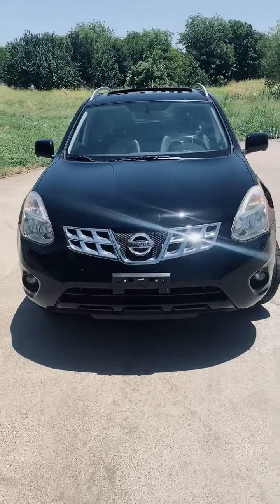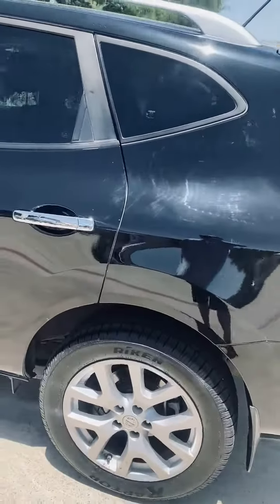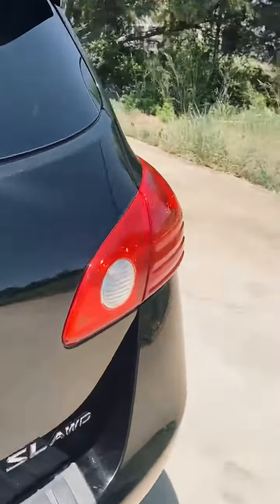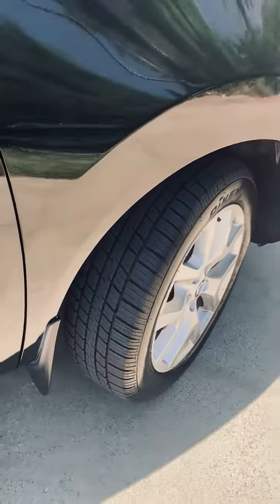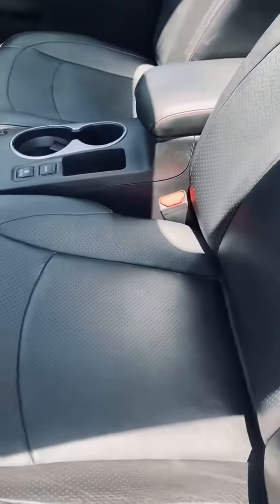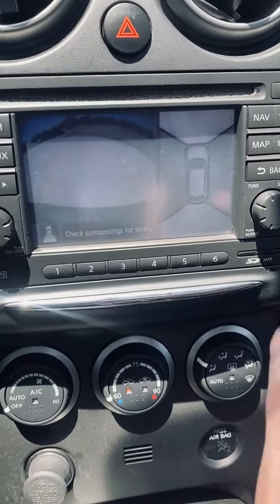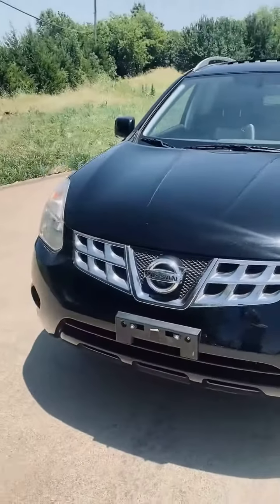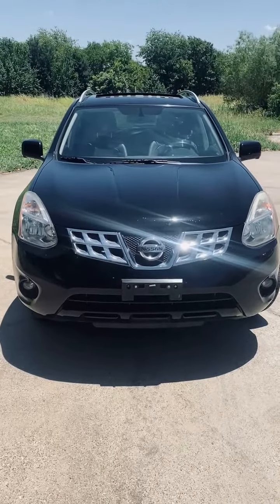2012 Nissan Rogue Used Arlington,TX Auto Paradise of Texas